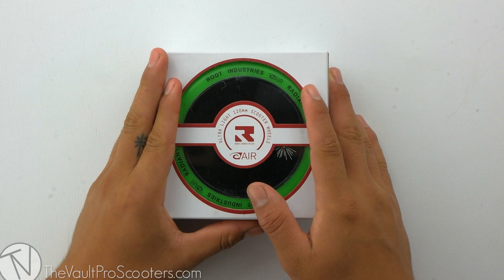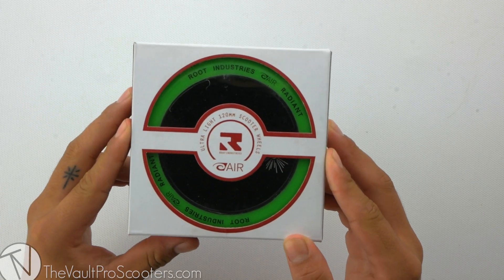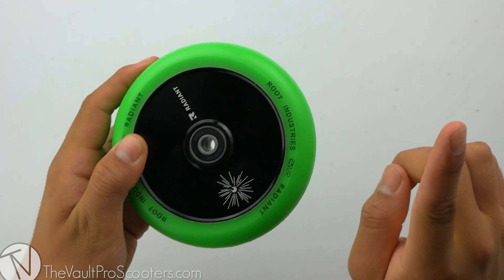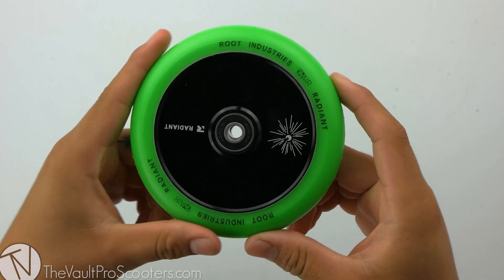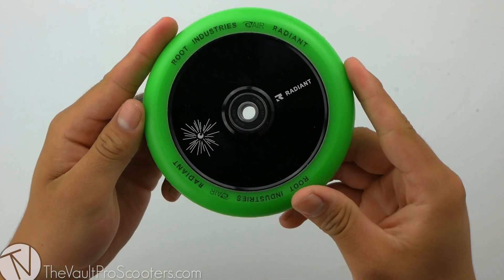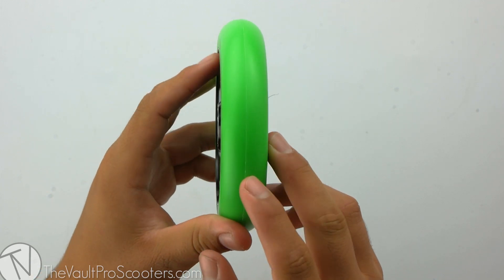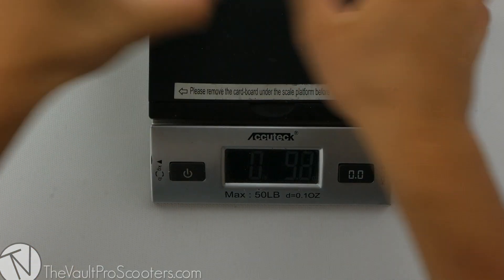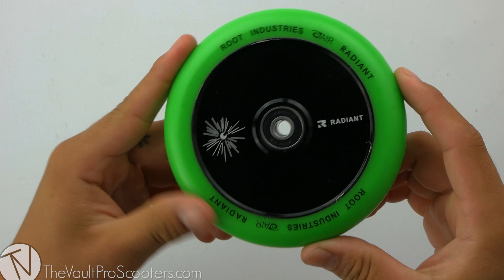Root Industries Radiant Air Wheels - 120mm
The 120 Root Industries Radiant Air wheel is an awesome upgrade from any 110mm wheel. Its 88a durometer allows the urethane to break down to be smoother overtime as your ride. Pre Installed bearings are also included to have you rolling right out of the box.

Specifications:
- Wheel Size:  120mm x 24mm
- Core:  Full Metal Core
- Bearings: Abec-11
- Durometer: 88A​